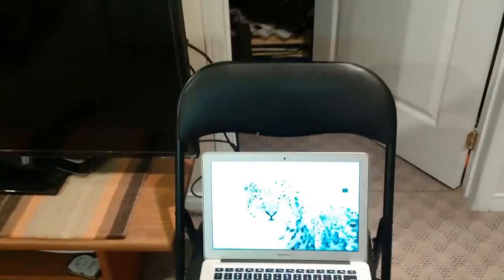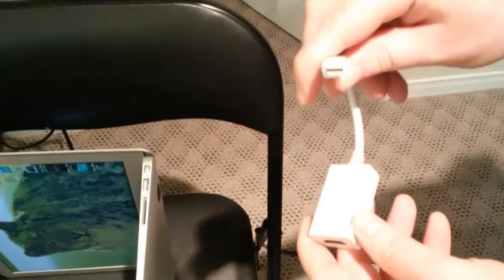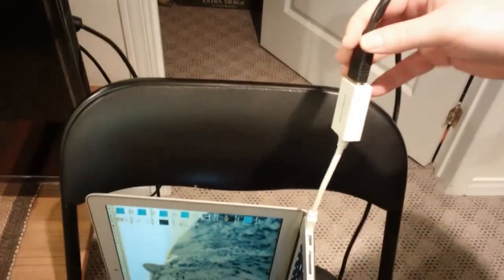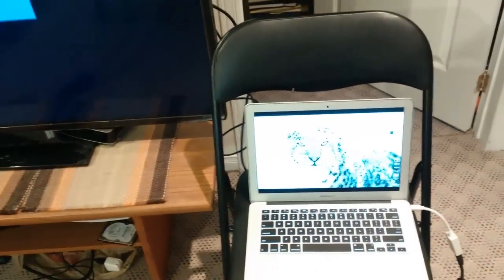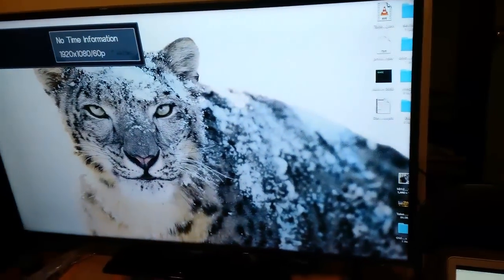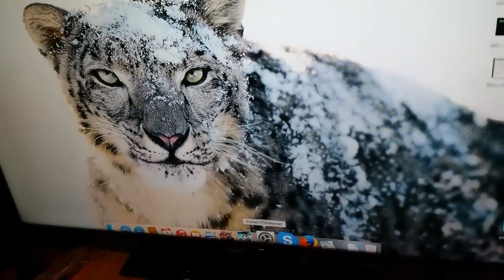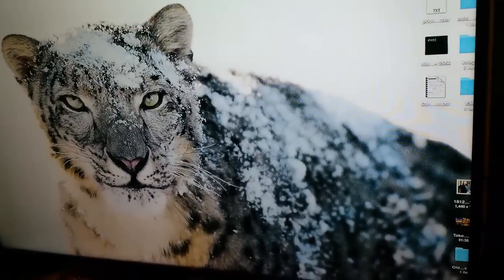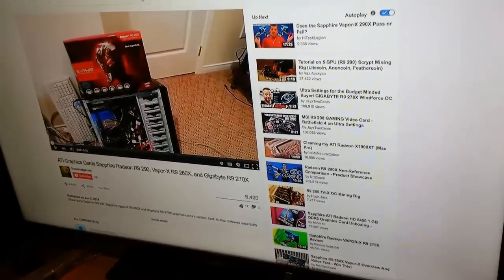Connect Macbook Air to TV with HDMI and ThunderBolt and get Sound Working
Connect the new Macbook Air to your TV and enable the sound to come from your TV's speakers.
ThunderBolt to HDMI Adapter